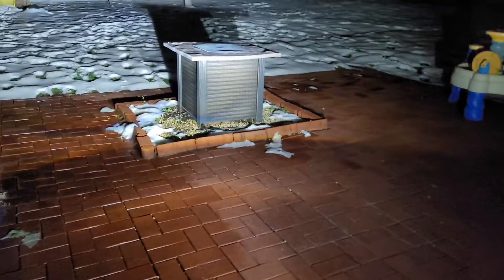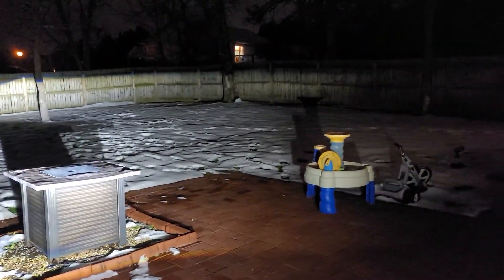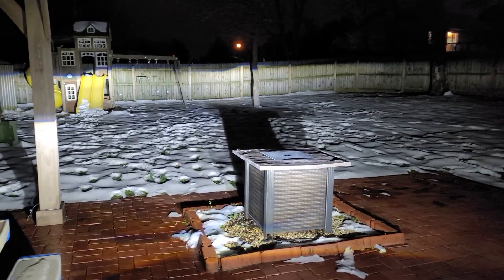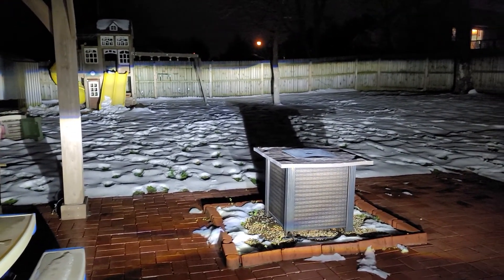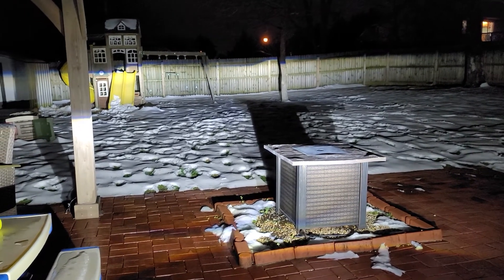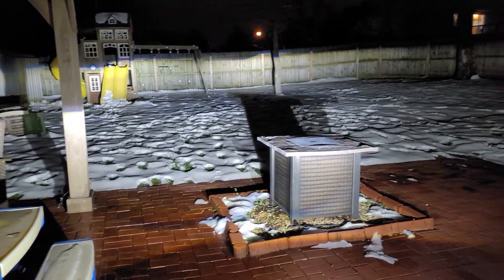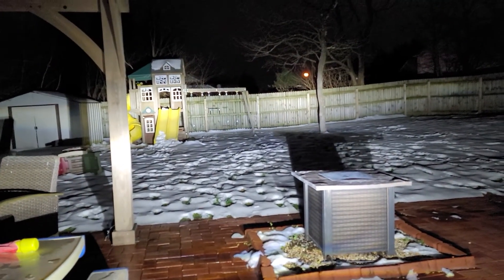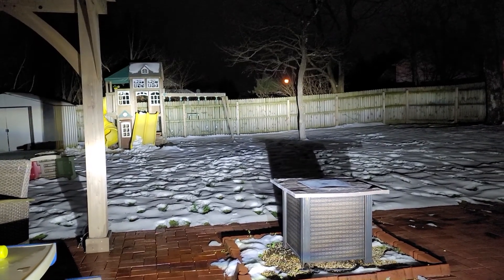Morimoto Mled 2.0 on SF5 forester headlights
This is an example of the output of the Morimoto MLED 2.0. This set was installed in a set of lights for a 01-02 forester.